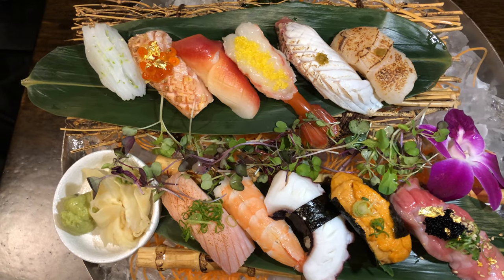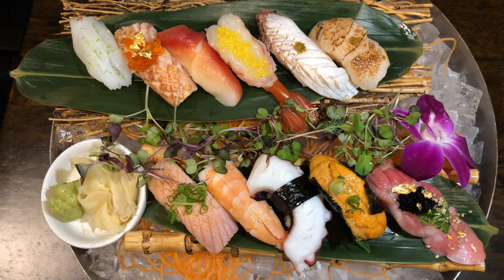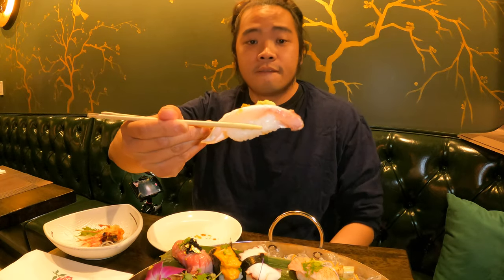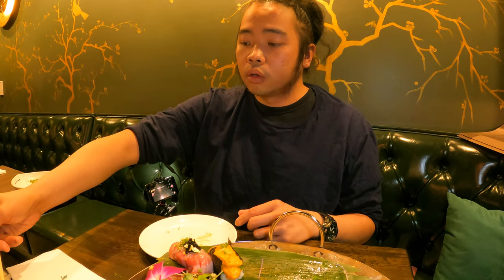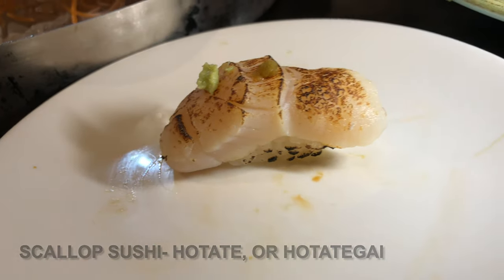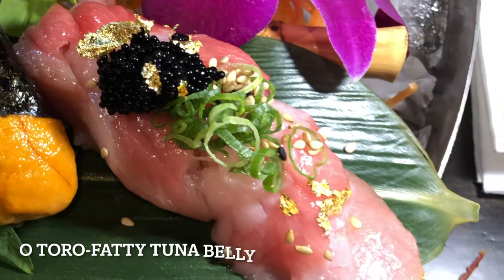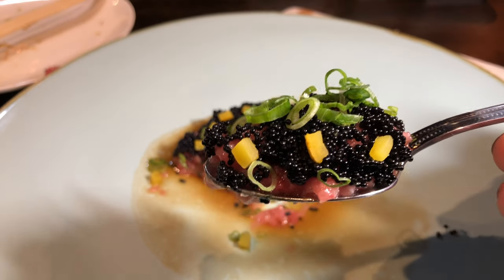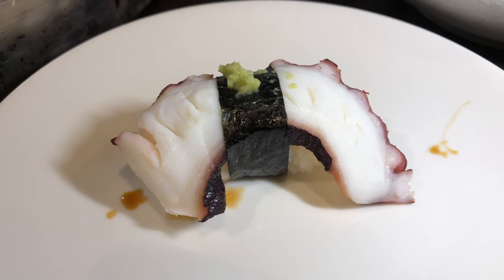Fatty tuna belly, sea urchin @ GEISHA ASIAN FUSION @ WASHINGTON HEIGHTS- ala Carte Sushi, Pt. 2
In this Video, we are returning at one of the newest sushi bars in town which is GEISHA ASIAN FUSION, Washington heights.  @ 4186 Broadway, New York, NY 10033. As in my first Video I’m going here to try out their sushi. And this time I have selected about 11 types of sushi that I like that you will see in the video. I have selected this particular list because some of the items like Tuna Belly ( O toro), Sea Urchin ( Uni) are sometimes not available because of their seasonality, supply , storage and handling. As in all Sushi, the pieces must be fresh as possible. And I can say that all the items that I tried were available, and very fresh.
And Finally shout out again to GEISHA ASIAN FUSION @ WASHINGTON HEIGHTS for that chopped Big eye tuna tartare, so what are we waiting for, LETS EAT.

and to my YouTube SHORTS as well